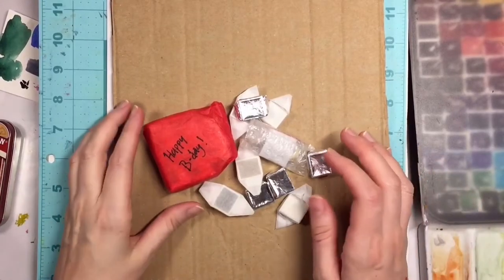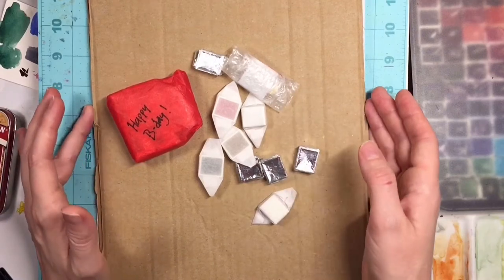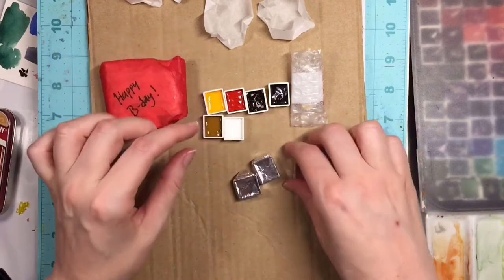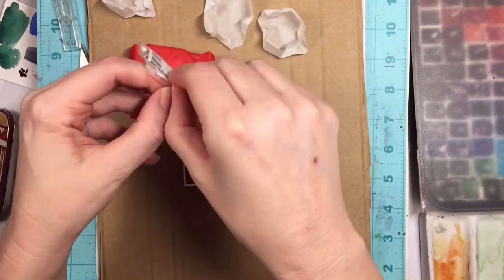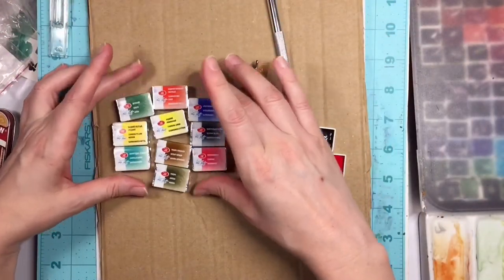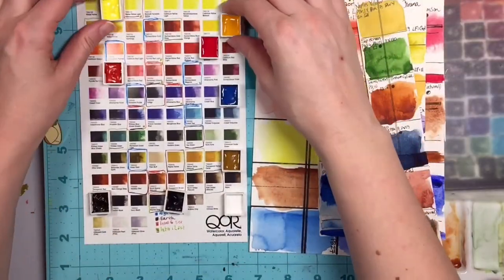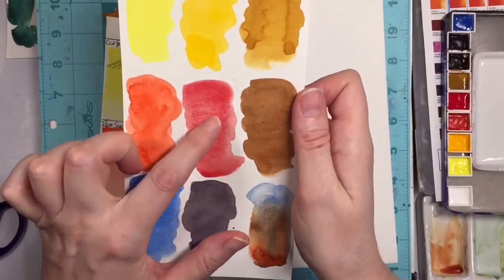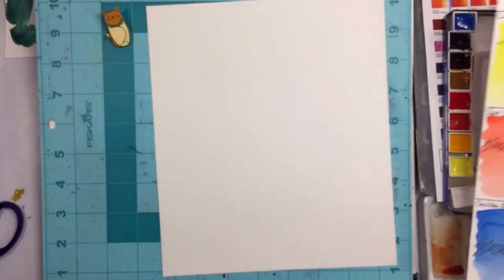Unboxing a swap from Wendy!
Wendy (an artist) wanted to send me some paint to try and so we decided to send each other some samples and whatever else we wanted to send. I sent her things that only a mom would send, and she sent me three kinds of paint!!! I am so floored and grateful and excited to share this haul with you.

If you'd like to send me stuff to try:
Mikki Reux
USA